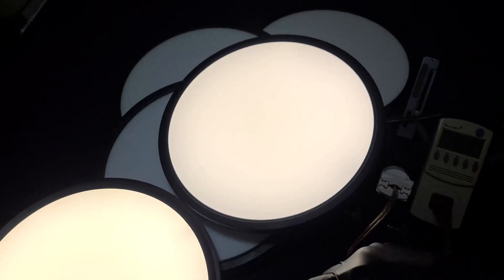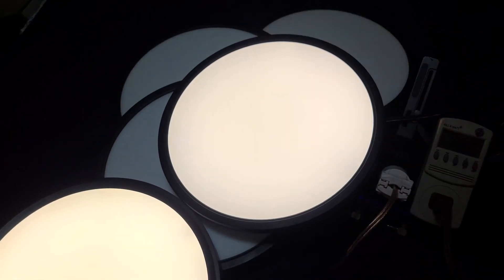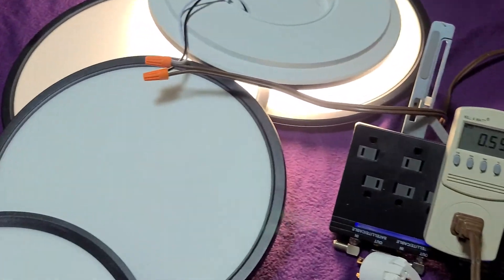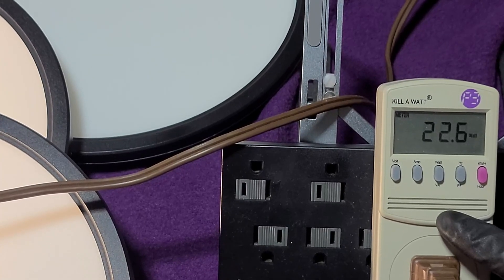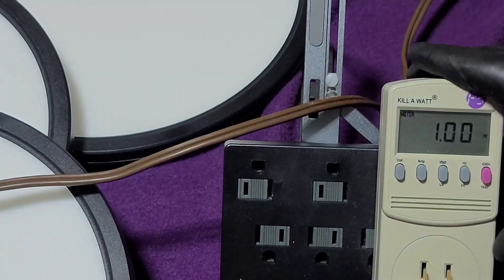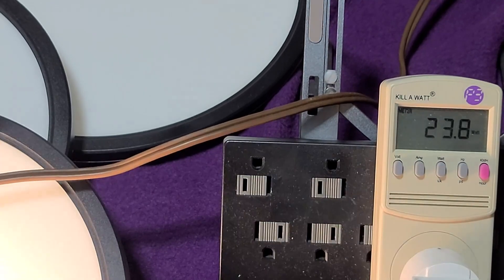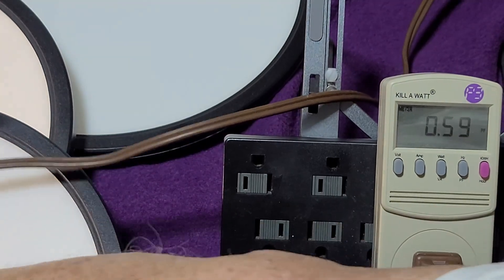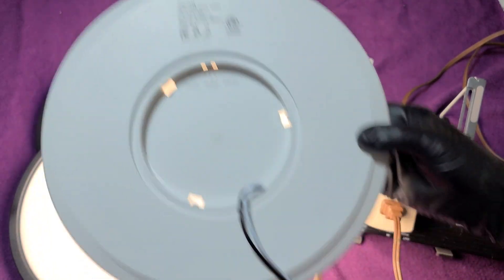zemty 4Pack 12 Inch LED Ceiling Light Flush Mount Review, NICE LIGHTS WITH A LOW POWER FACTOR